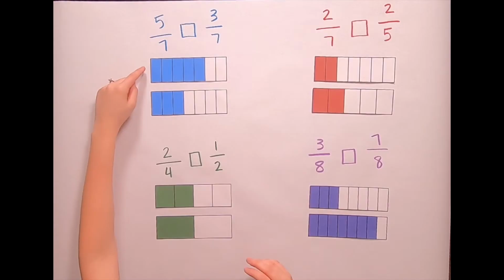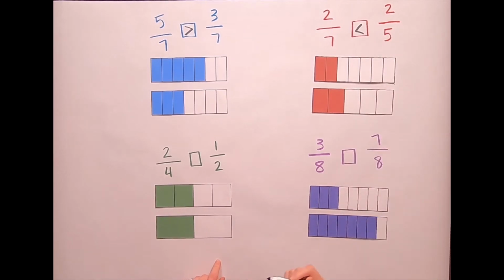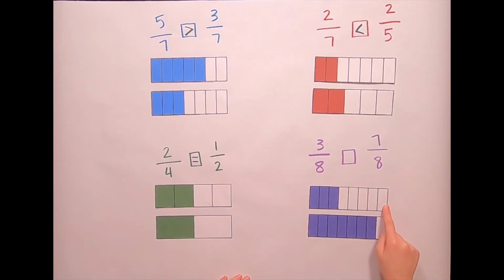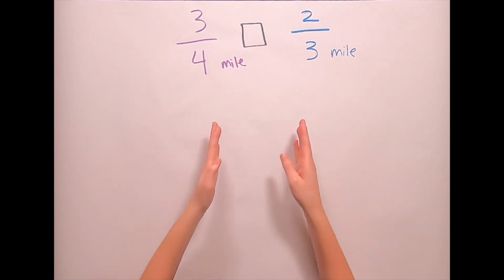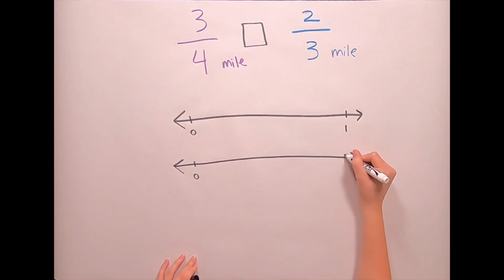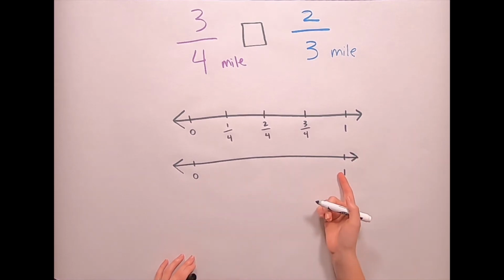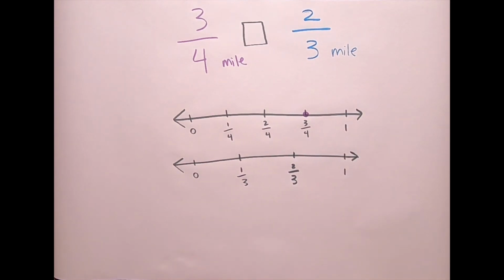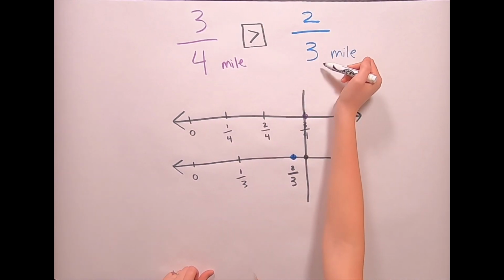Part 1 - Comparing Fractions with Different Numerators and Denominators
Welcome to I Can Do Math! Today's video is all about comparing fractions with different numerators and denominators. Remember, YOU can do math!

§111.6. Grade 4, Adopted 2012
4.3 The student is expected to:
(D) compare two fractions with different numerators and different denominators and represent the comparison using the [correct] symbols